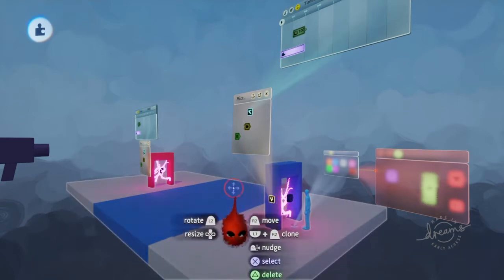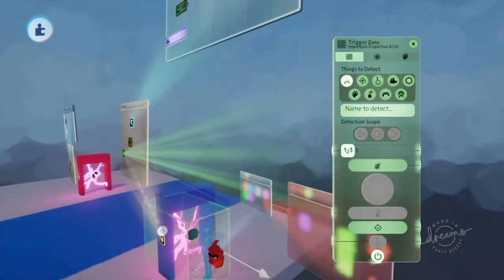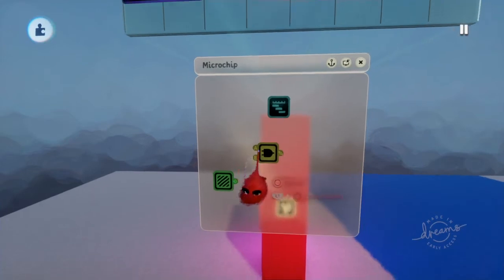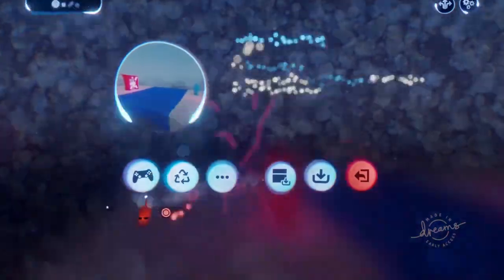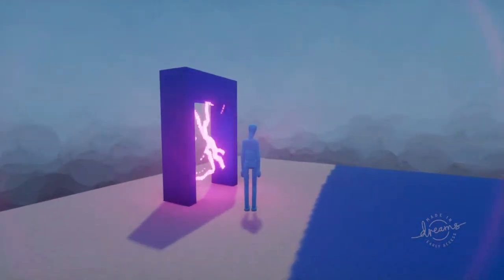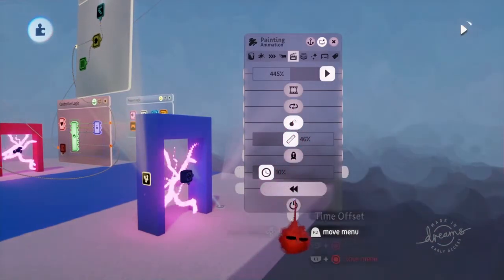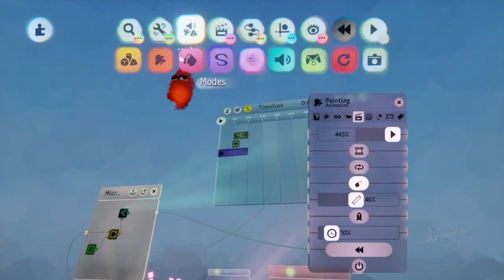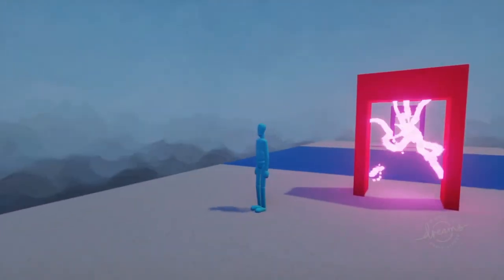Dreams PS4 - Logic tutorial 2 way teleports